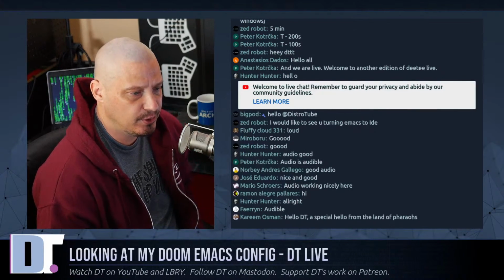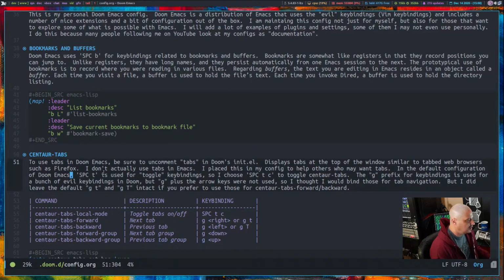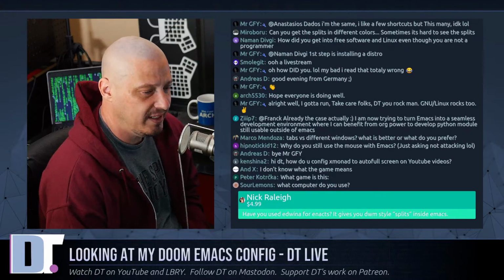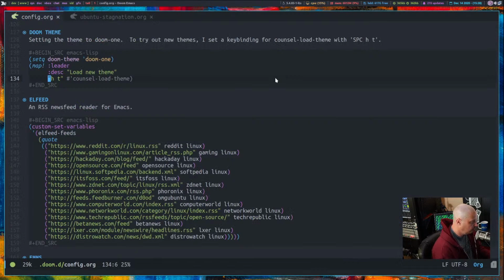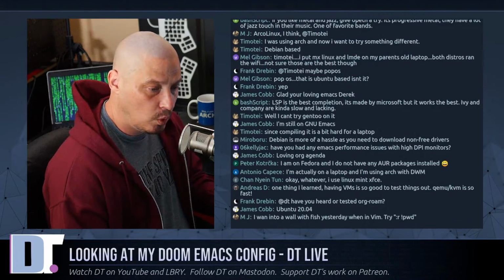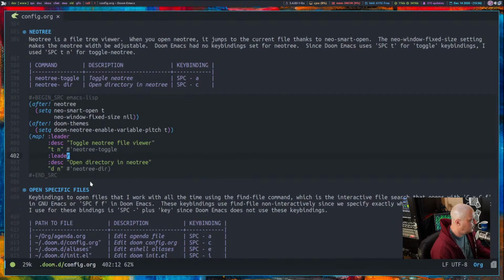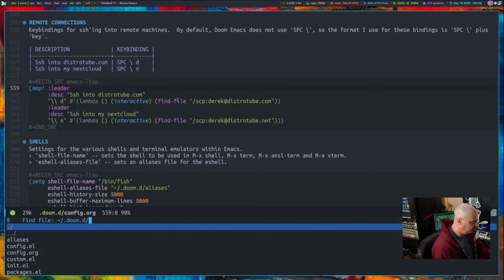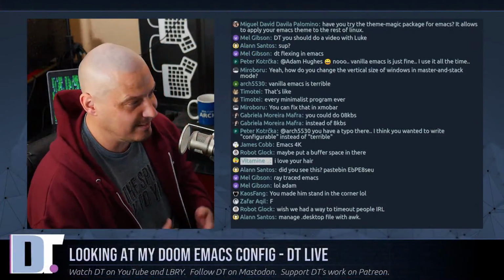Looking At My Doom Emacs Config - DT LIVE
I've been playing a bit with my Doom Emacs configuration, so I thought I would go through my config files and explain what I'm doing.  This could prove to be quite educational to those of you that are new to Emacs in general and especially Doom Emacs.